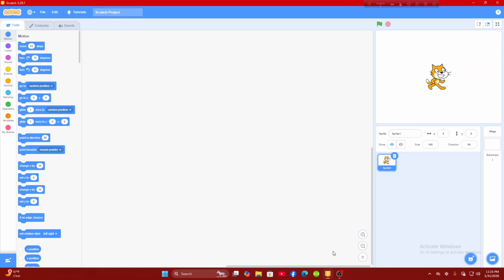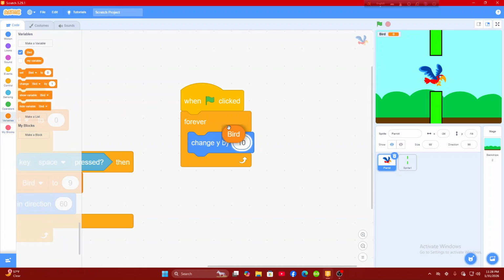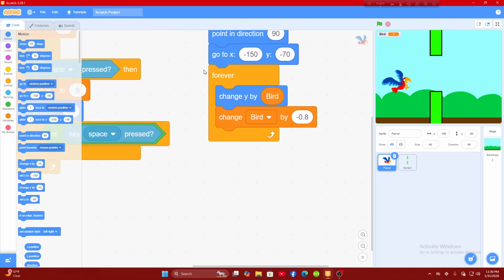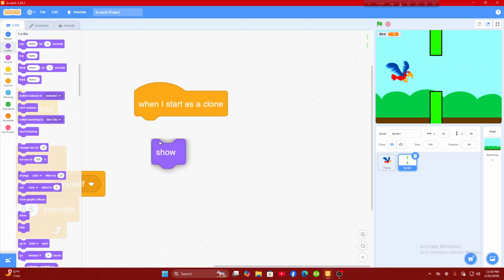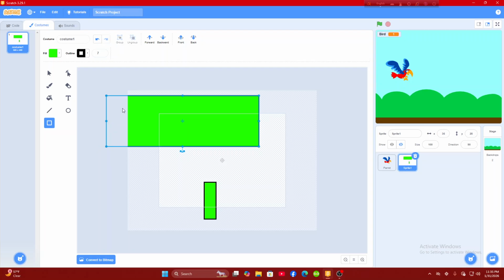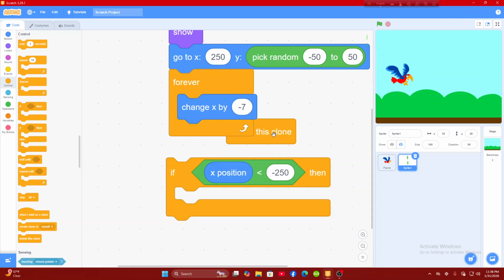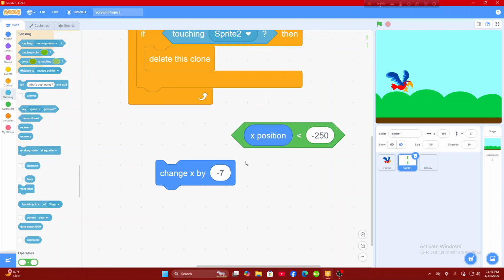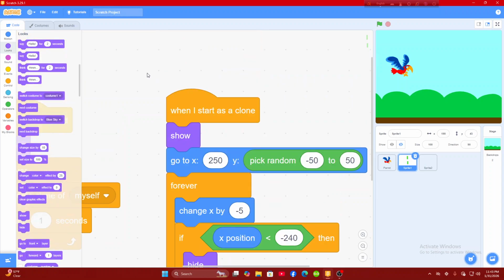How to make flappy bird game in scratch